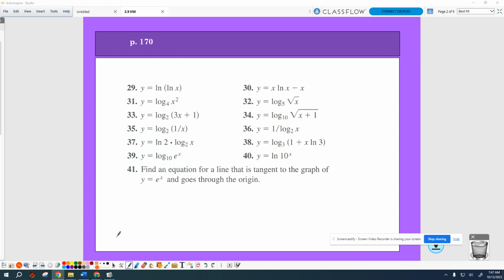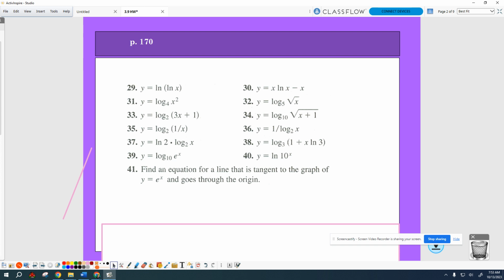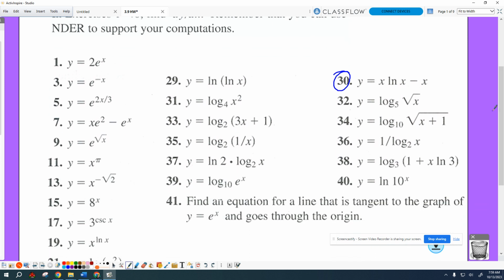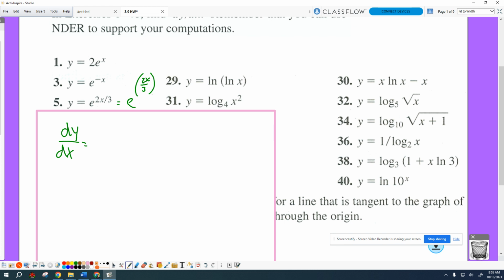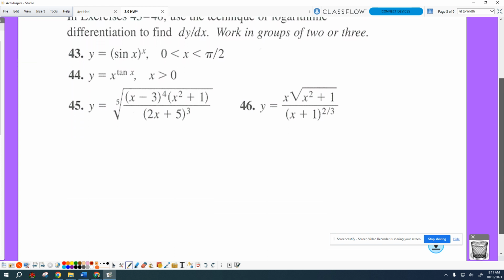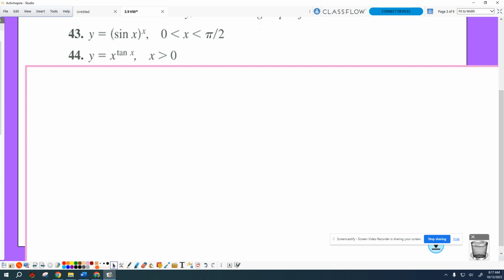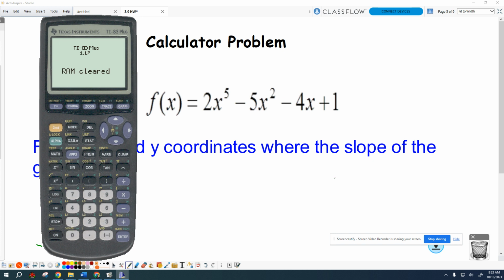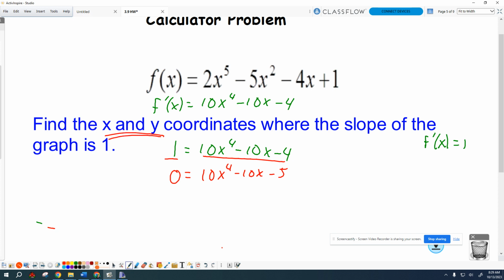10-13-23 3.9 HW Review and Calculator Tricks